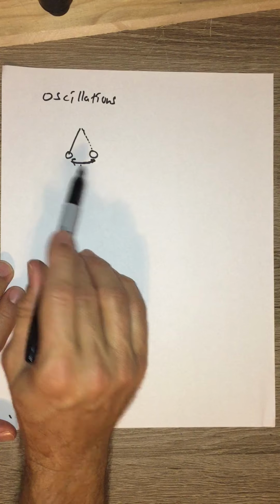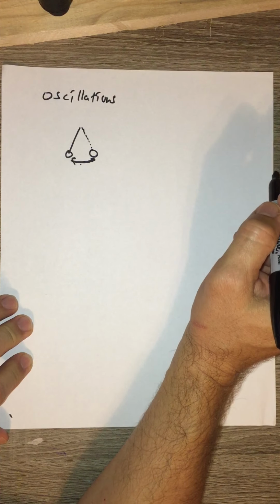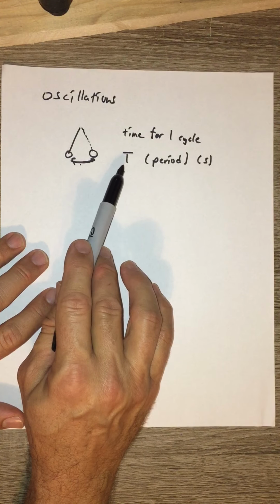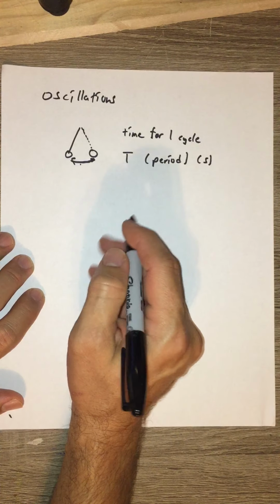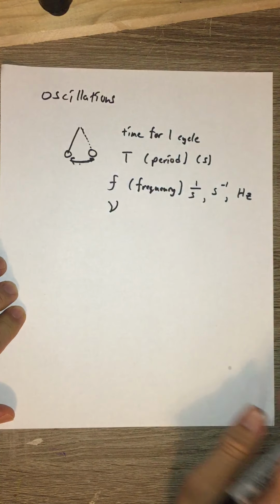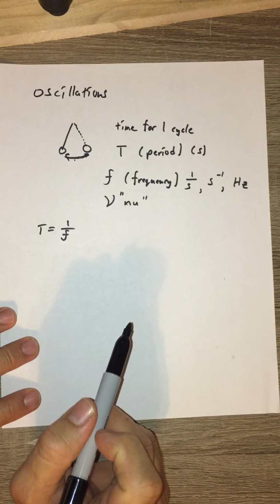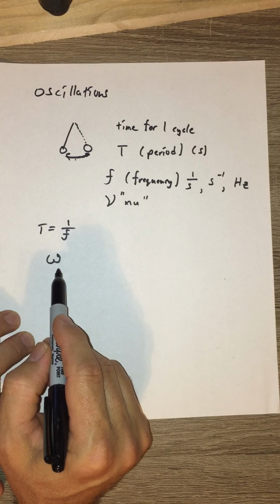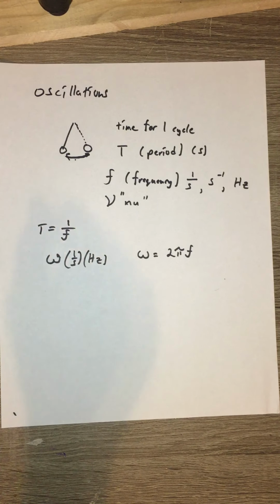Sect. 15 1 Part 1